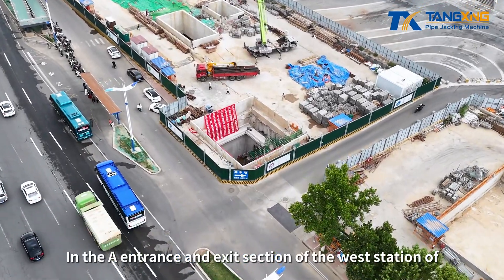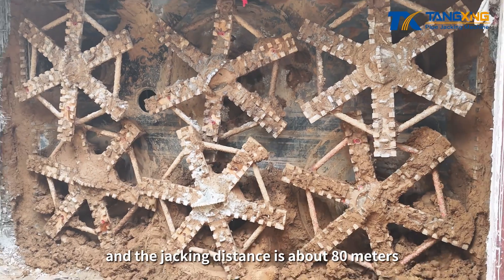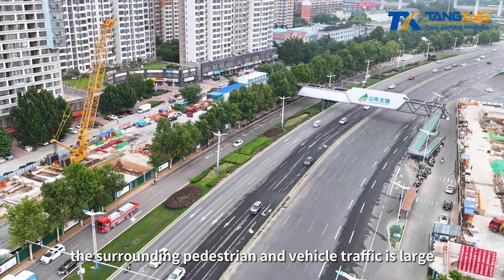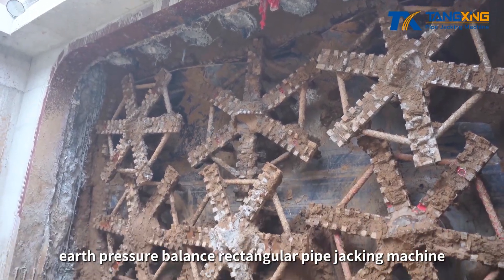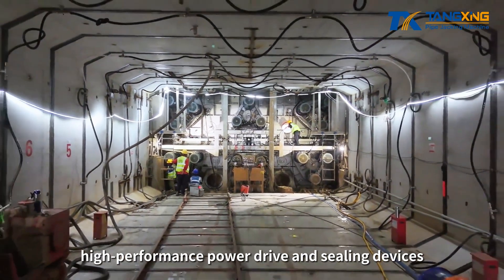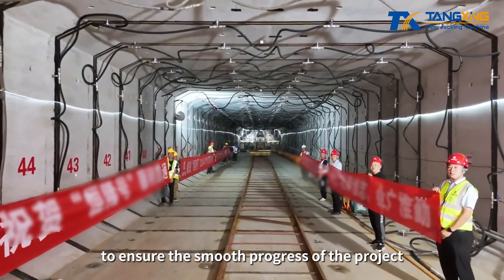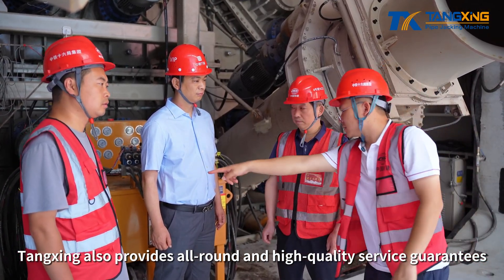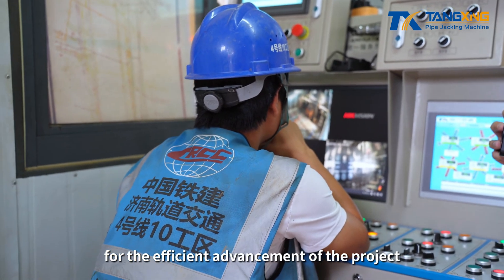A Perfect Breakthrough for "Henglong" Rectangular Pipe Jacking Machine！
On July 15th, as the cutter head of the large-section rectangular pipe jacking machine "Henglong" broke through the ground, it marked that the large rectangular pipe jacking project under construction in Jinan Rail Transit finally ushered in the moment of victory after more than 40 days and nights of hard work.